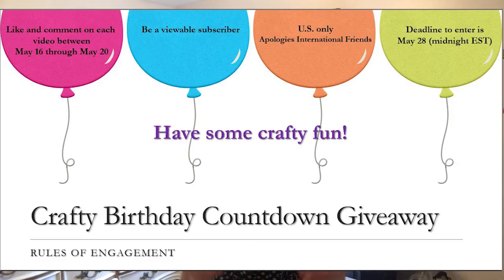Crafty Birthday Countdown Intro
Come find out what crafty goodness is coming for my birthday countdown!

-US only
-deadline: May 28
-over 18 years of age